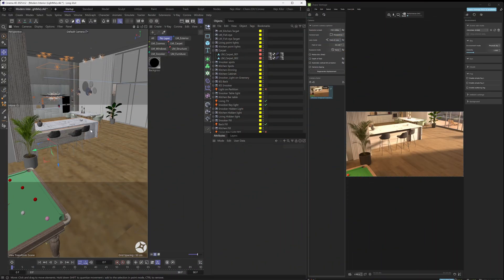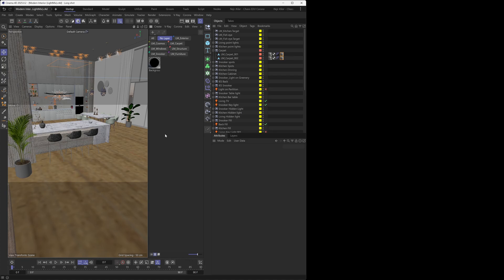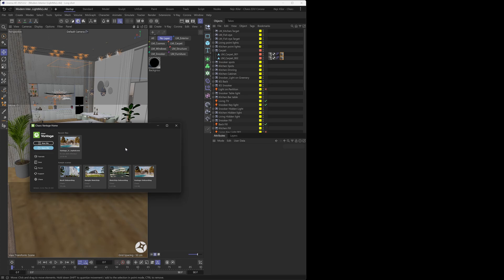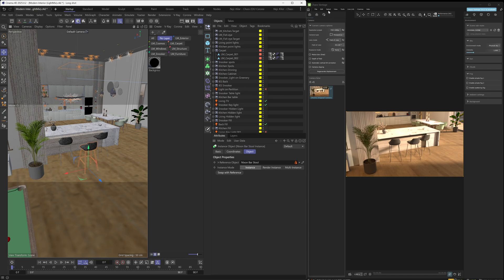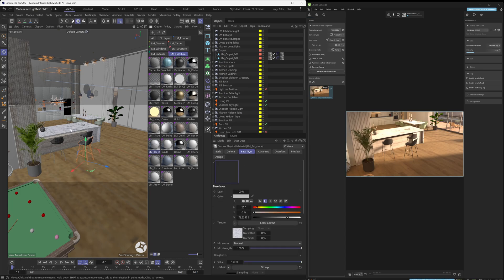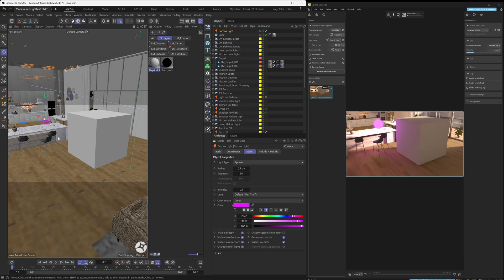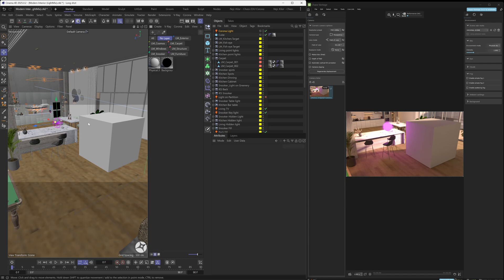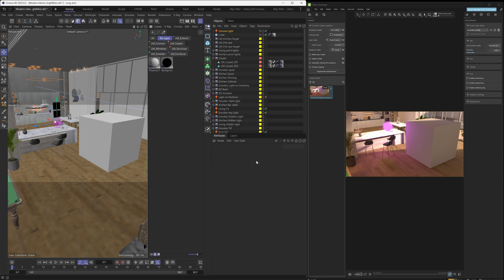Exploring Live Link to Vantage in Corona 12 update 1 for Cinema 4D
Chaos Corona 12, update 1 is here!
In this tutorial we are going to be taking a look at the new Live Link to Vantage functionality. What Live Link enables you to do is to work on your scene in Cinema 4D and at the same time automatically see all the changes you're making in Vantage.

00:00 Introduction
02:46 How to enable or disable Live Link
06:26 Some of the things you can do with Live Link
07:22 How Live Link works
08:00 Limitation to keep in mind
09:47 Getting renders out of Vantage
11:30 Animations and Live Link
12:37 Outro